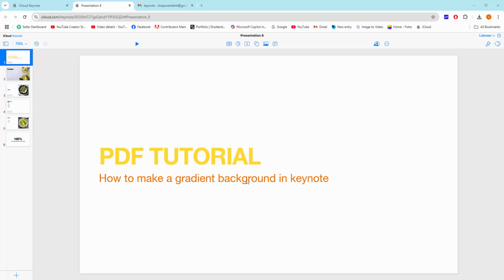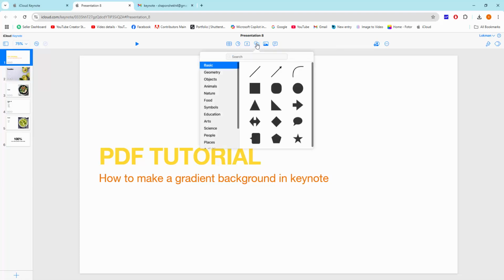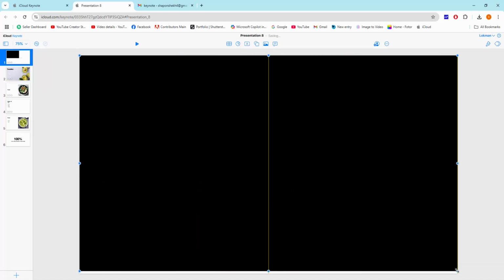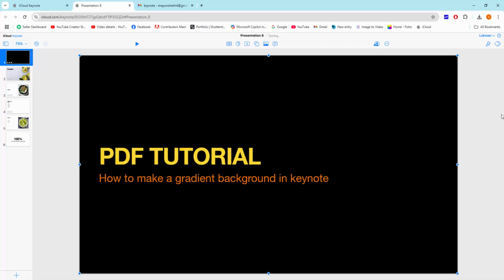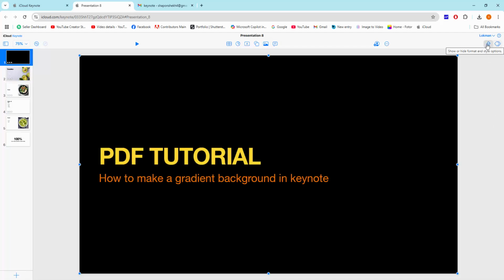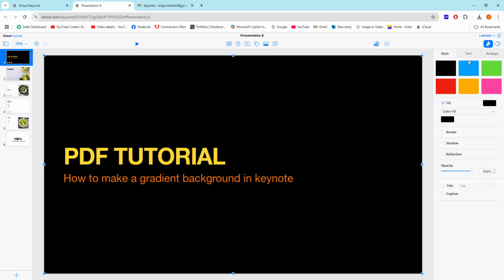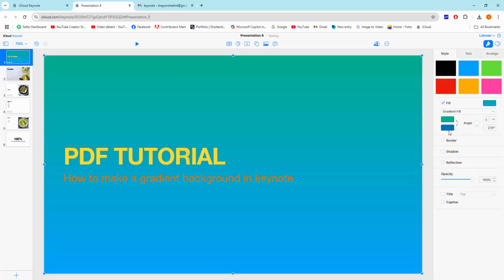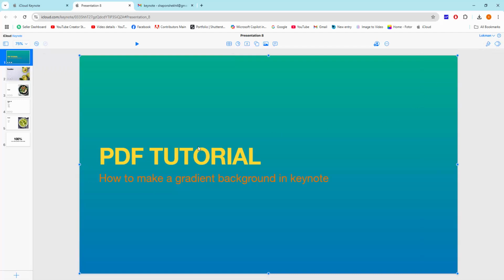How to make a gradient background in keynote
Assalamu Walaikum,
In this video I will show you, How to make a gradient background in keynote.  Let's get started.